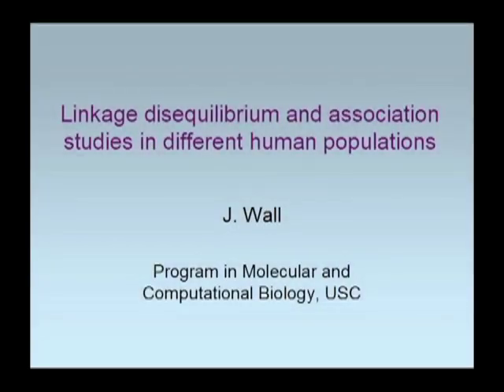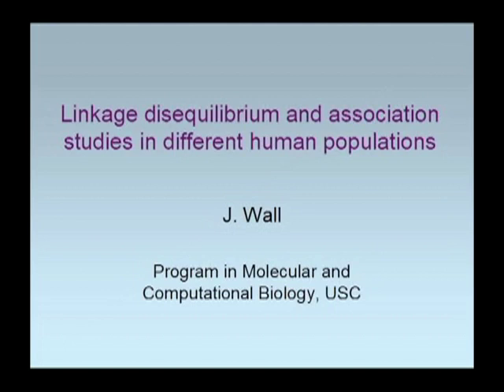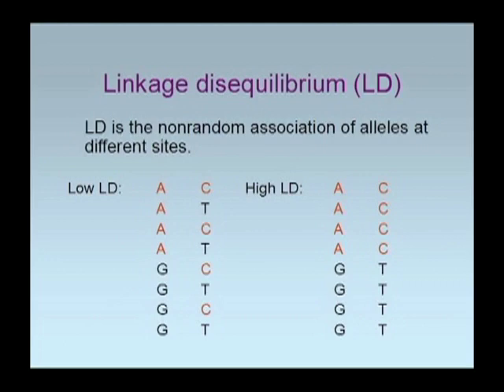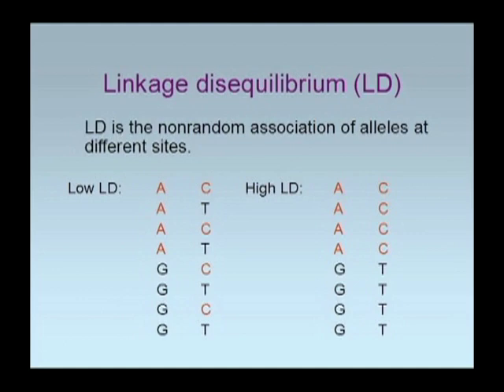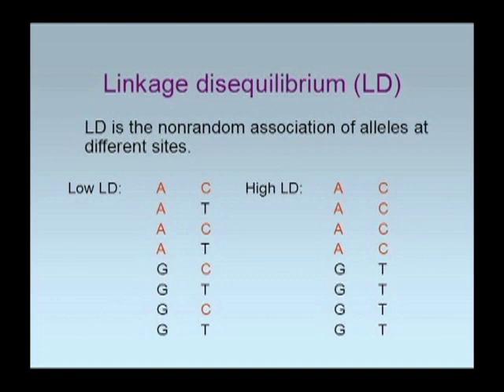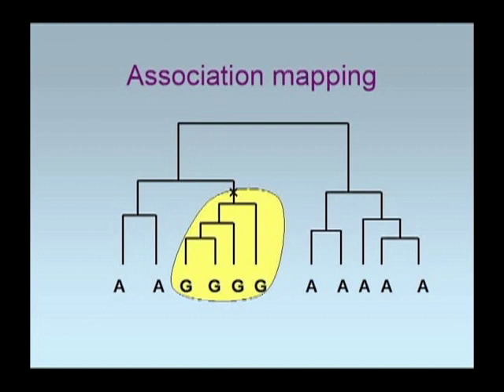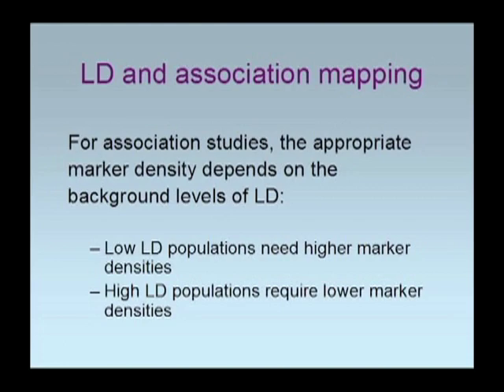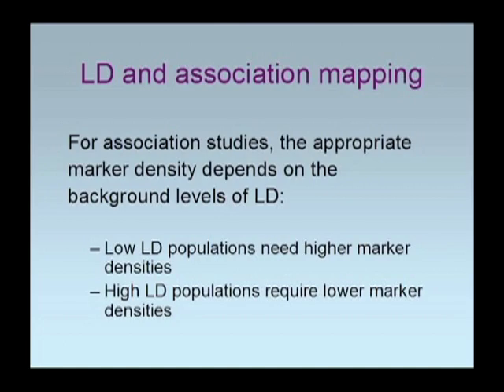Linkage Disequilibrium and Association Studies in Different Human Populations - Slides Only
In an effort to provide online education about international public health issues, California Academic Media Services collaborated with the Institute for Health Promotion and Disease Prevention Research at the University of Southern California to record this presentation by Jeff Wall.